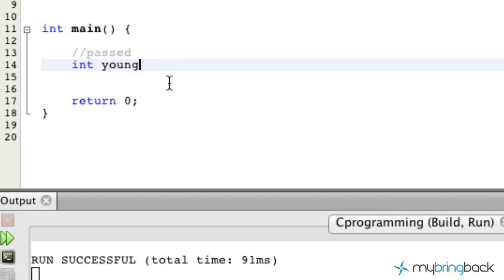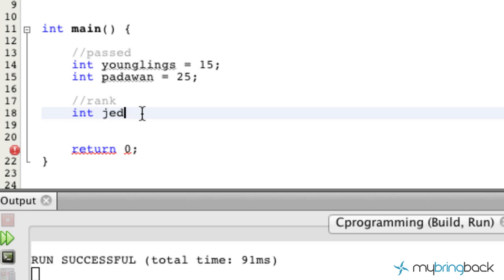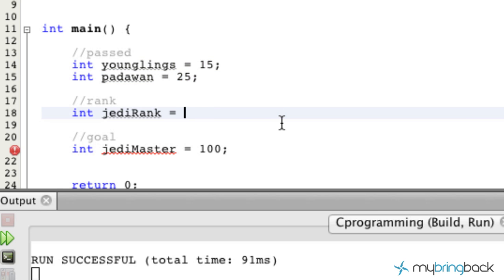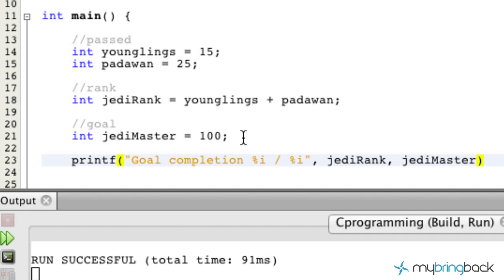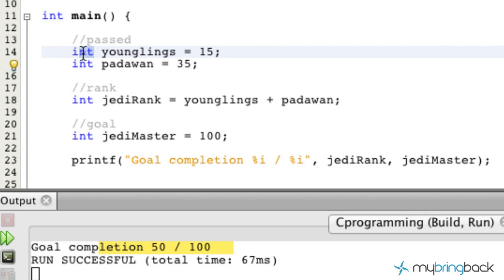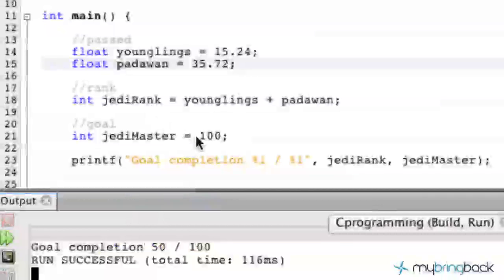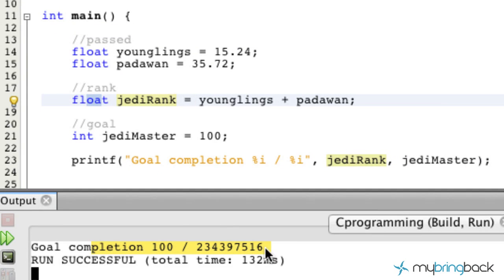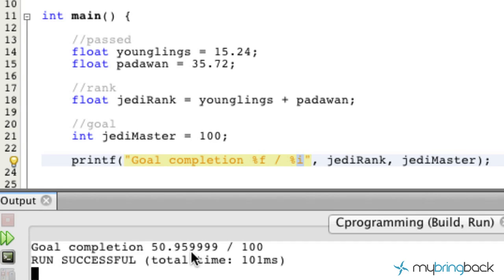Learn C Programming Tutorial 1.10 Variables Data Types